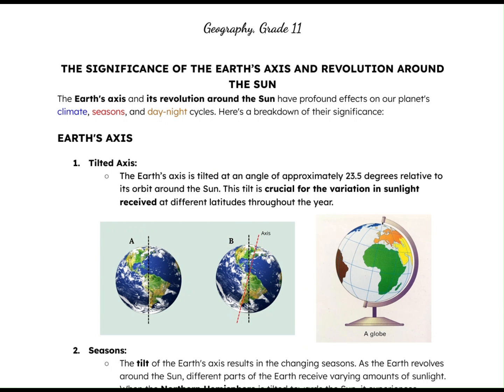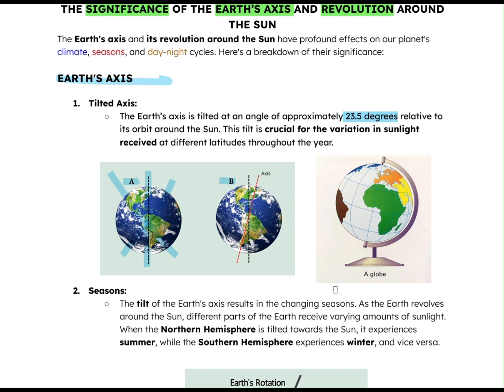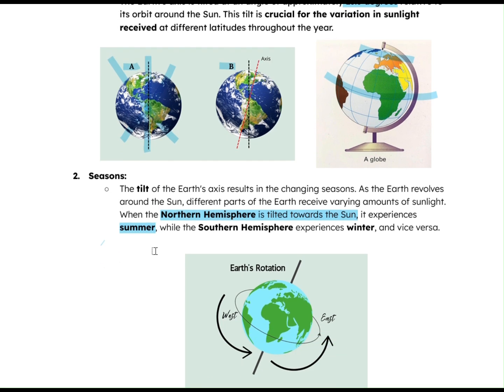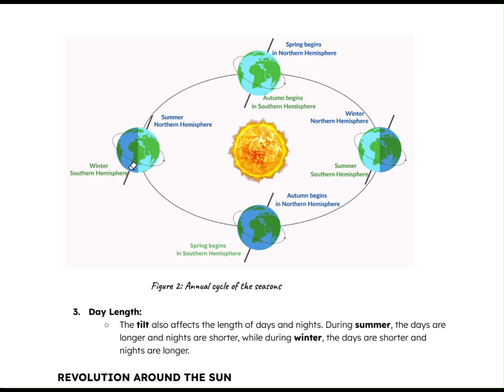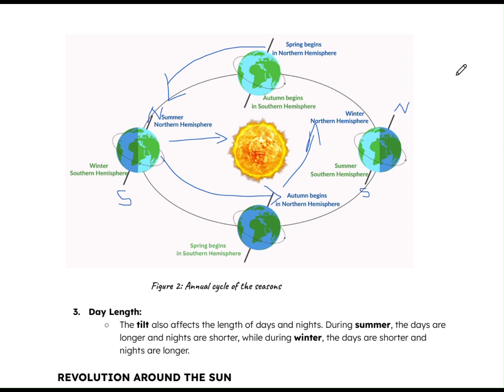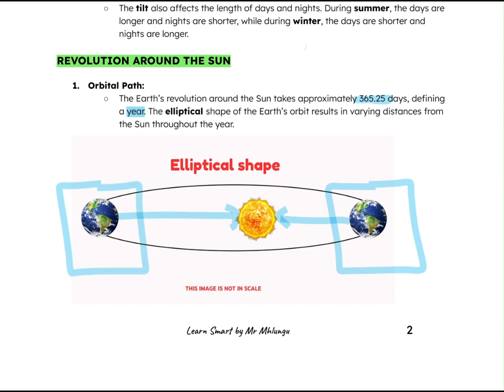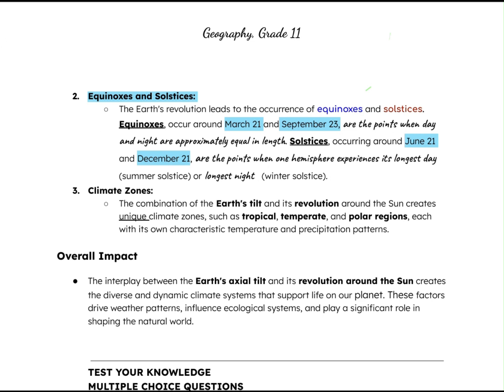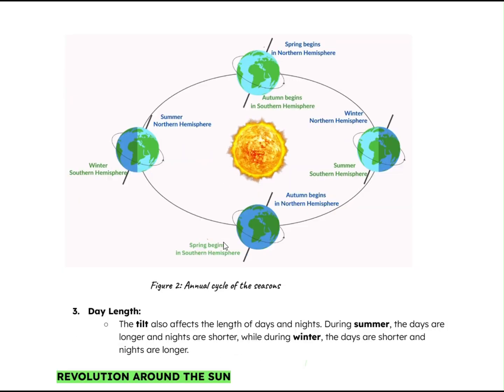Importance of Earth's Axis and Its Orbit Lesson 2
Join us in this informative video as we explore the significance of the Earth's axis and its revolution around the Sun!

Discover how the Earth's tilted axis, at approximately 23.5 degrees, plays a crucial role in creating the seasons we experience throughout the year. Learn how this tilt affects the amount of sunlight different regions receive, leading to variations in day length and climate zones, from tropical to polar.

We'll break down key concepts such as:

The relationship between the Earth's axial tilt and seasonal changes.
The impact of the Earth's revolution around the Sun, including equinoxes and solstices.
How these factors shape our planet's diverse climate systems and ecological patterns.

Whether you're a geography enthusiast or just curious about how our planet works, this video will provide you with a clear understanding of the dynamic interplay between Earth's movements and the natural world. 📚🔔